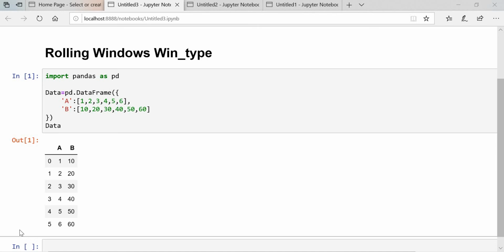21 Pandas tutorial | Win_type | rolling windows type | Data science | Machine learning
# Pandas tutorial
# Rolling windows type